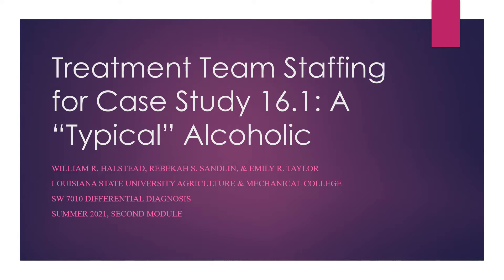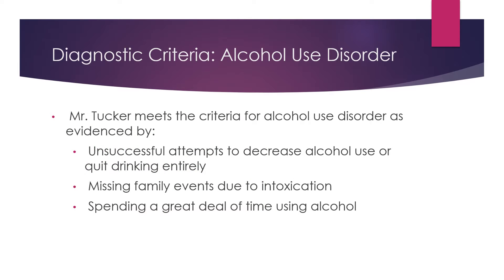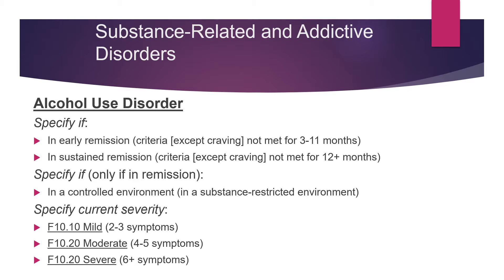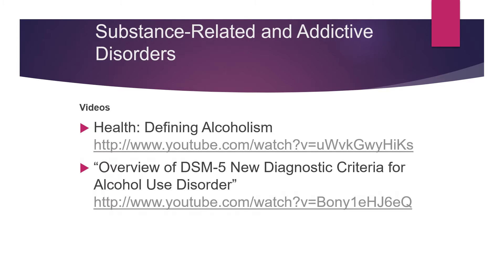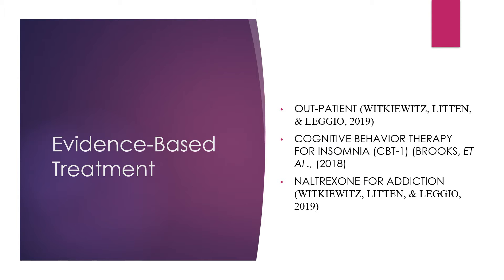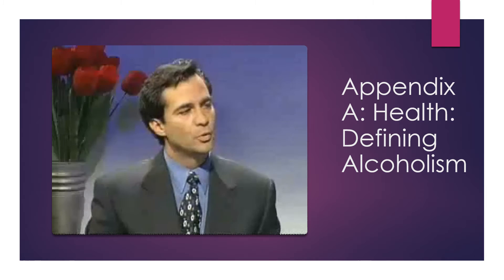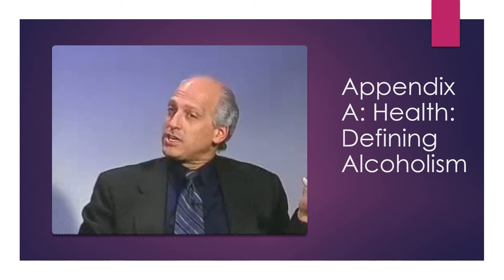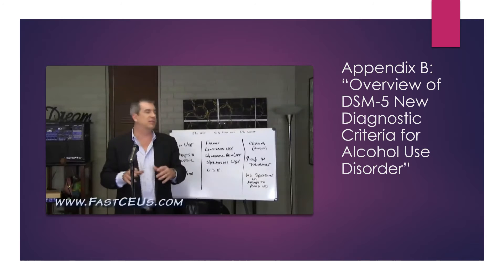Case Study 16 1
Our final team project for our SW 7010 Differential Diagnosis course for the second module of the Summer 2021 quarter at LSU